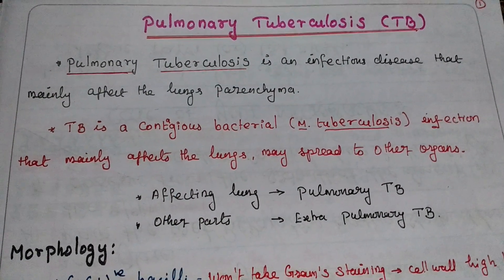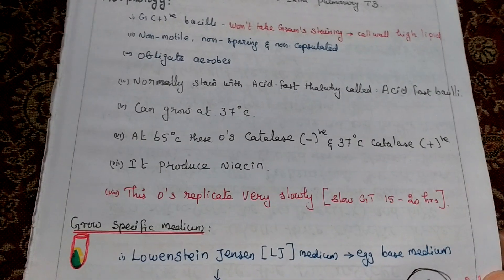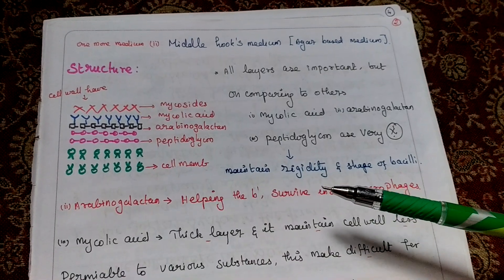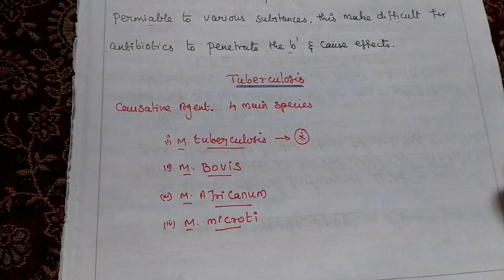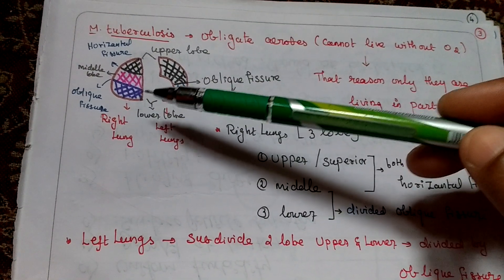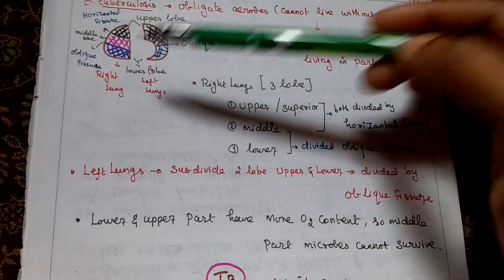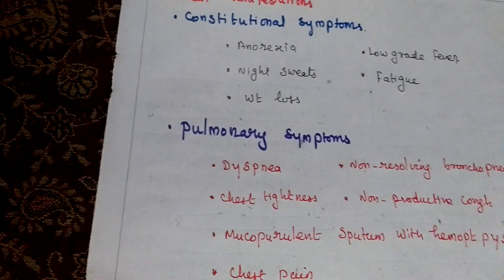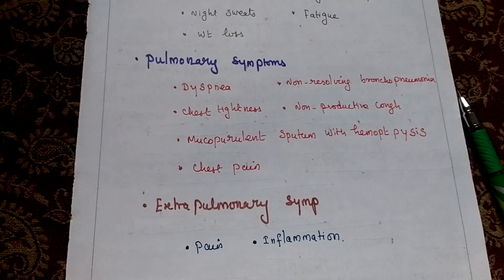Mycobacterium / Pulmonary tuberculosis (Part -1)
Mycobacterium tuberculosis - (Pulmonary tuberculosis - Morphology, Structure, Pathogenesis and Clinical Manifestation) = Exam Point of view...